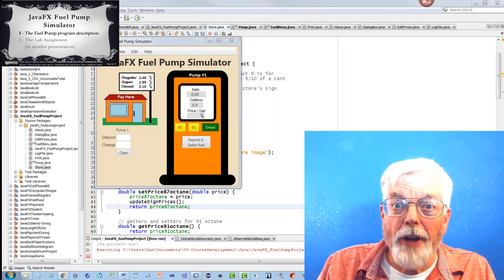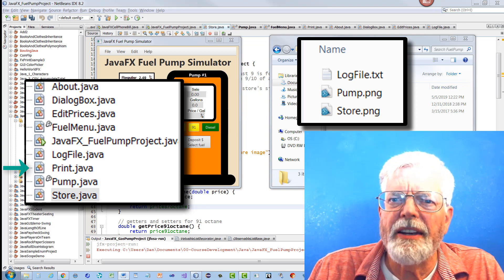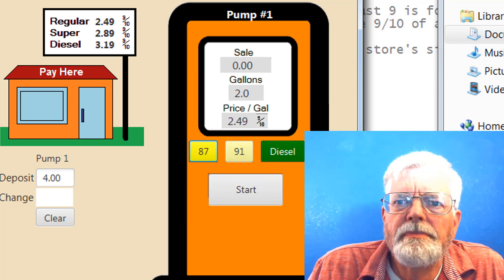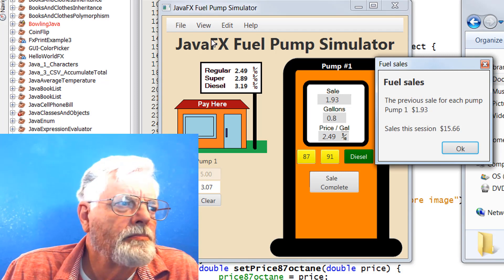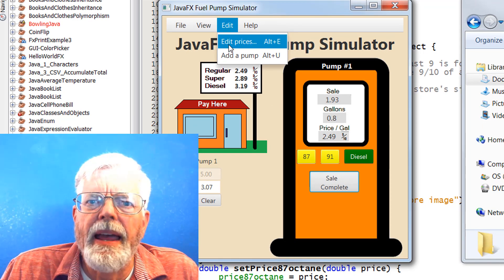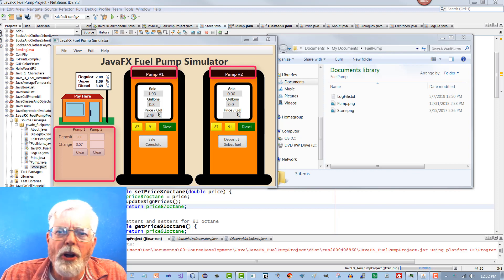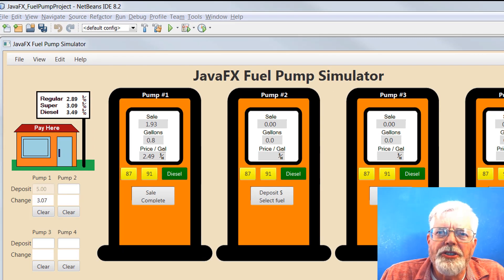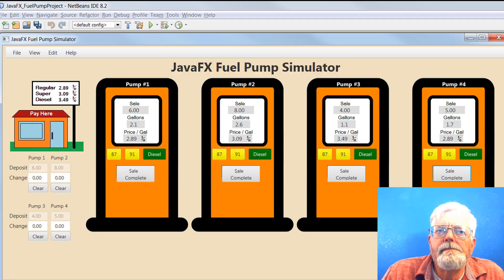JavaFX Fuel Pump Simulator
JavaFX project with 9 source files with image files and a log file in a folder in Documents . The video describes the project. Java source files and a lab assignment are located